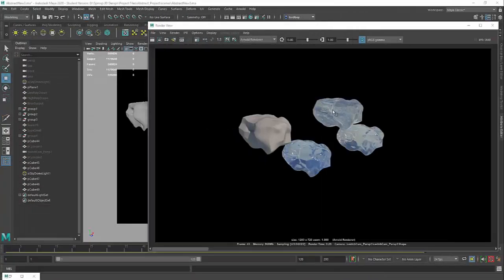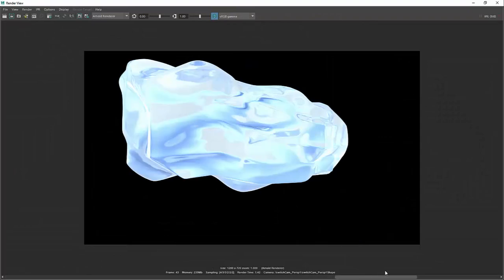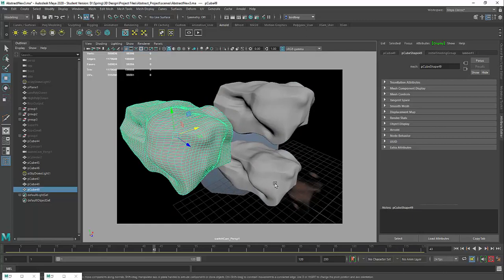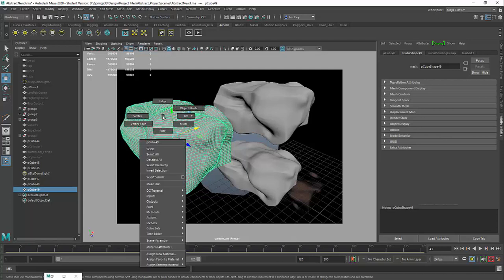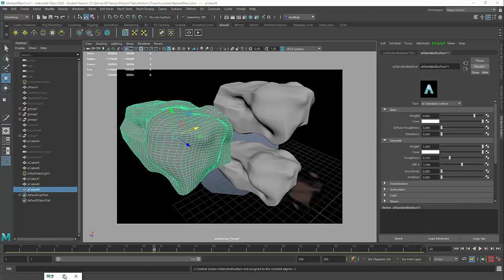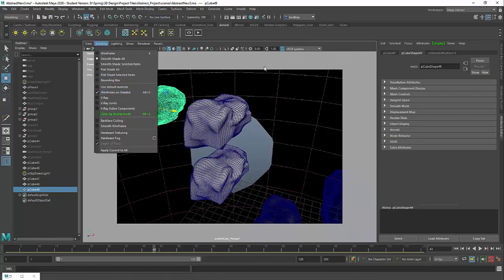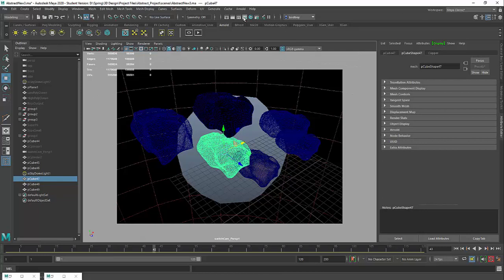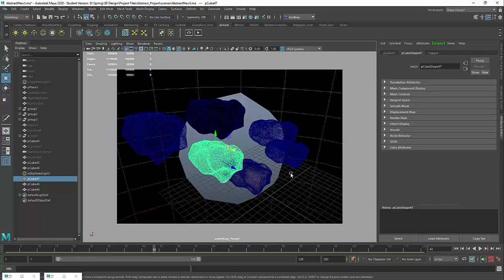Abstract Project Part 3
Learn how to create reflective shiny materials in Autodesk Maya!